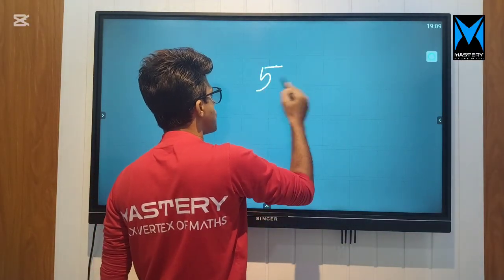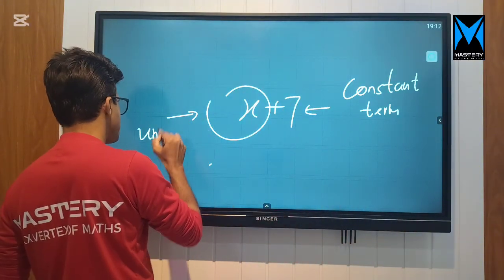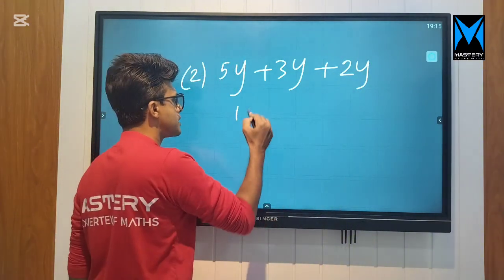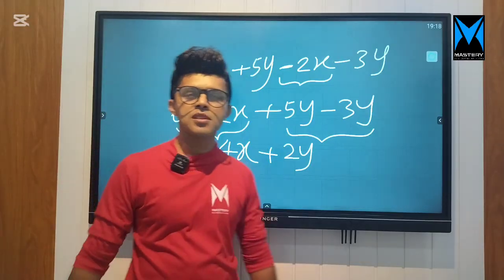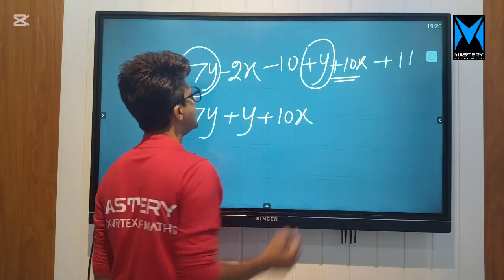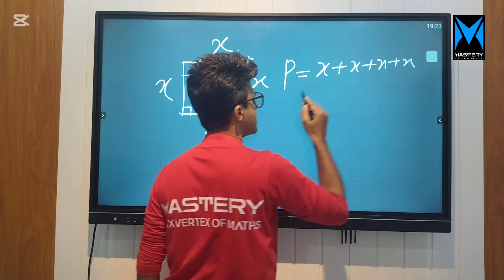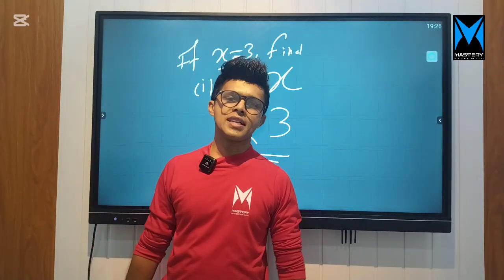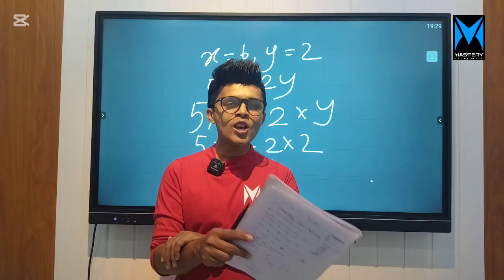English Medium Maths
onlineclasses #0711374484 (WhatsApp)